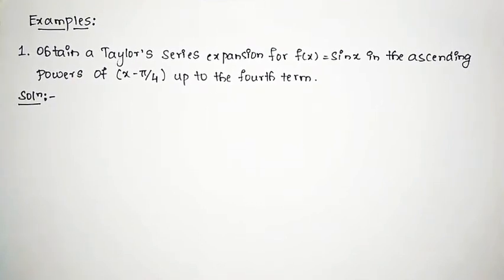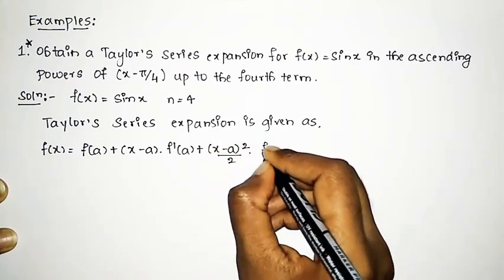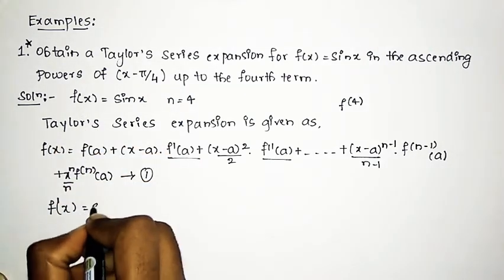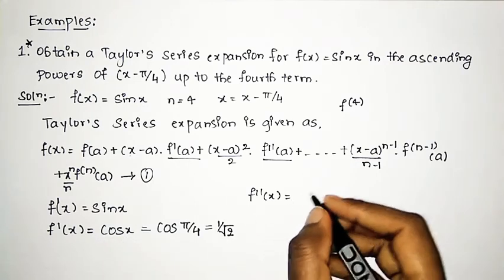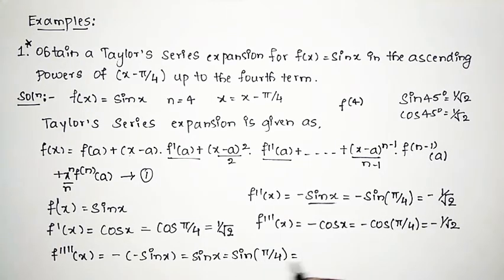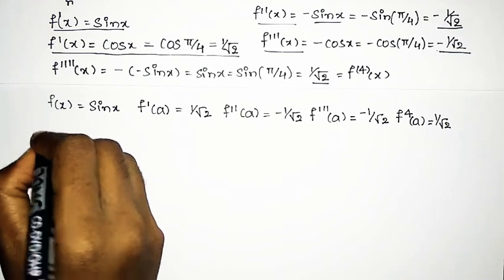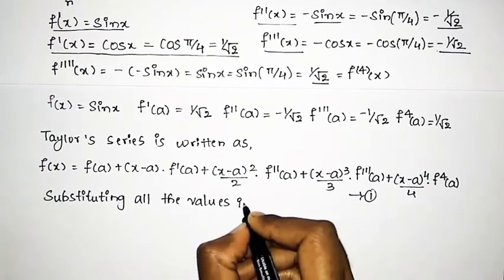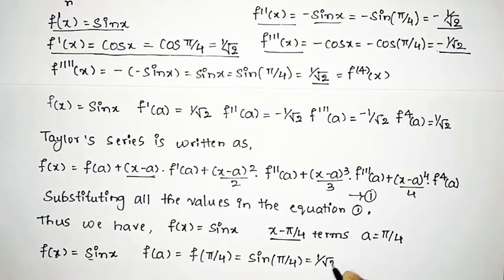#1 Problem on Taylor's Series Expansion for f(x)=sinx for B.E/B.TECH DEGREE Students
#1 Problem on Taylor's Series Expansion for f(x)=sinx in the ascending powers of (π-π/4) upto fourth term | B.E/B.TECH DEGREE Students
Taylor's Series